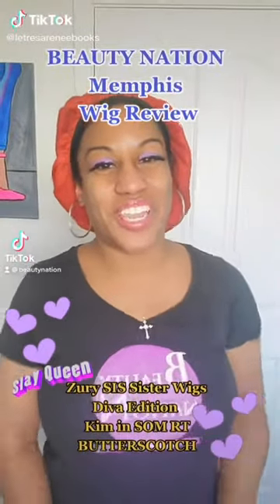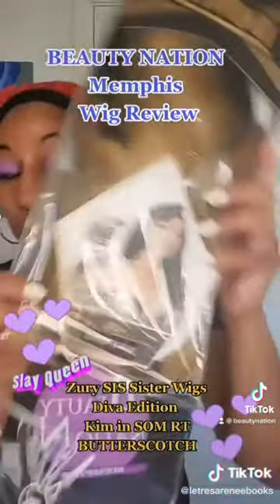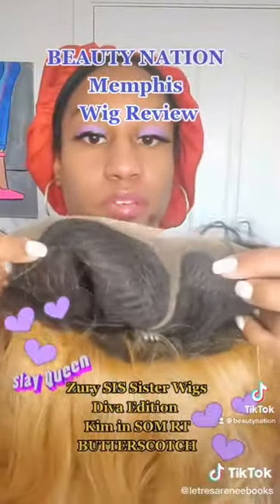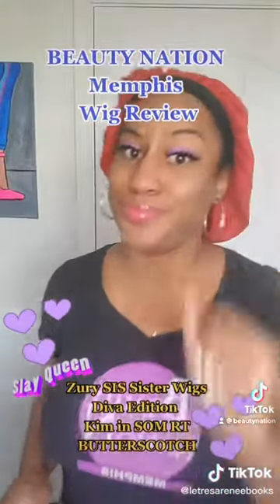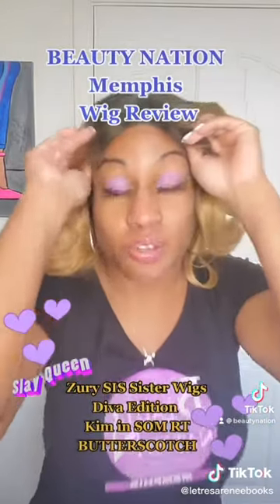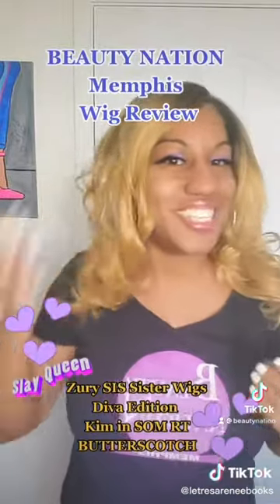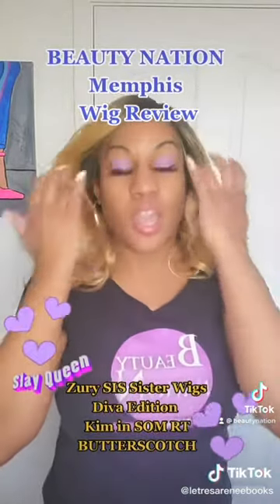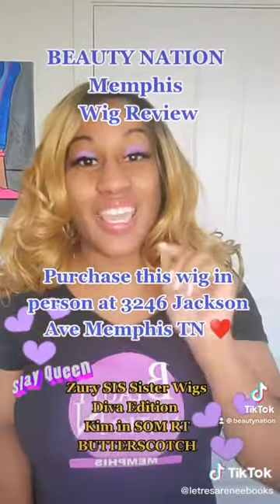Follow the journey over on TikTok @beautynation